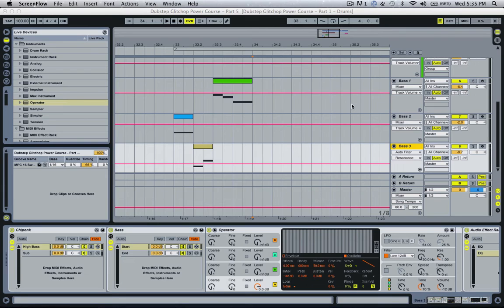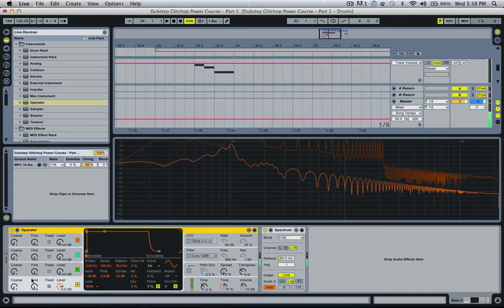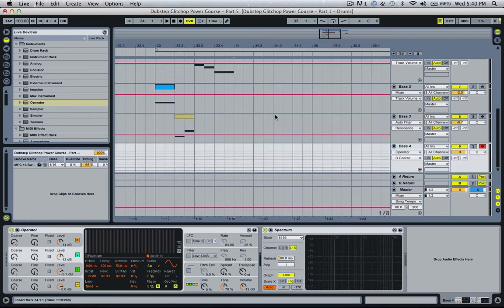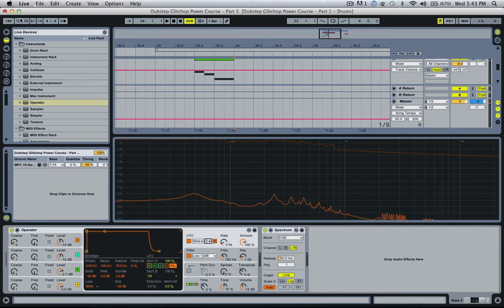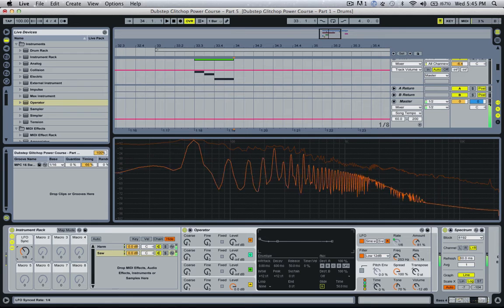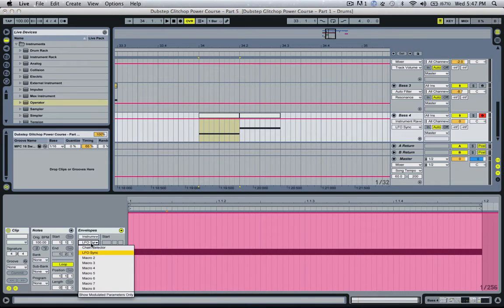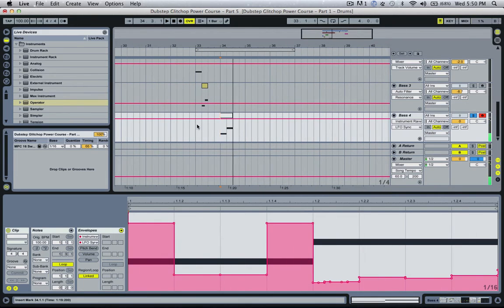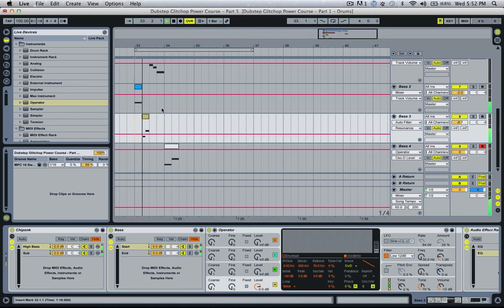Dubstep and Glitch Hop Power Course - Part 5